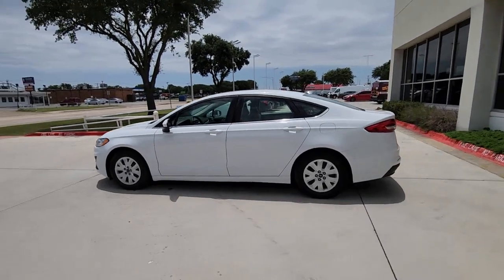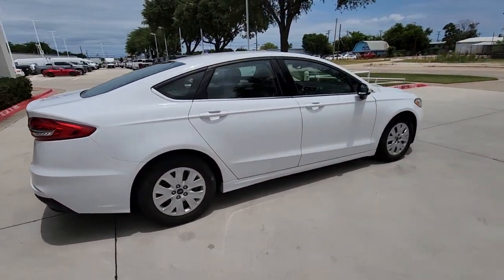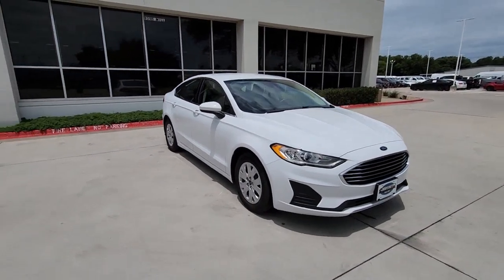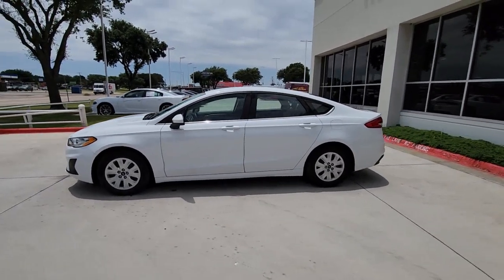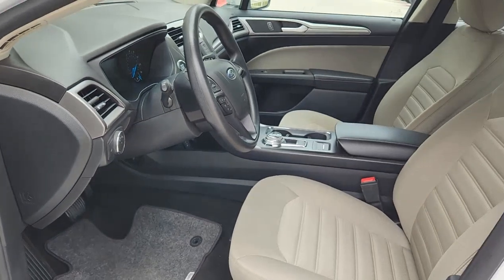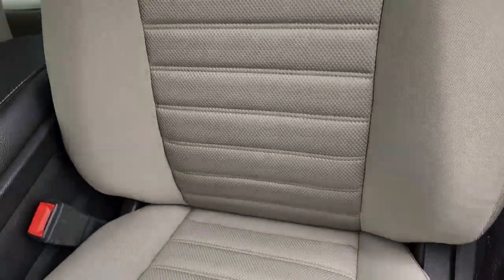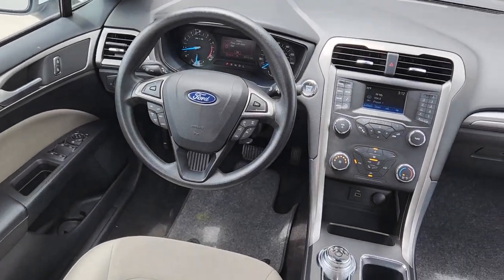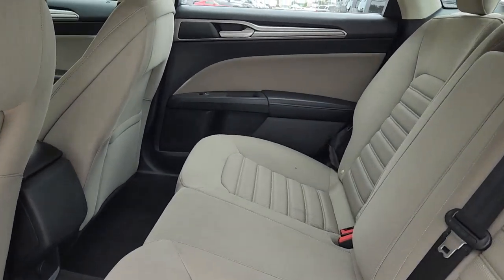2019 Ford Fusion Lewisville, Carrollton, Grapevine, Denton, Frisco B6702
Oxford White Used 2019 Ford Fusion S available in 1024 S. Stemmons FWY, Lewisville, Texas at Huffines CDJR Lewisville, TX. Servicing the Lewisville, Carrollton, Grapevine, Denton, Frisco, area.

Odometer is 4028 miles below market average! Clean CARFAX.brbrbrOxford White 4D Sedan 2019 Ford Fusion S FWD 6-Speed Automatic 2.5L iVCTbrOur Chrysler dealership in Lewisville TX is proud to serve the Lewisville Flower Mound and Highland Village TX communities with the finest selection of new and used Chrysler Dodge Jeep and RAM vehicles in the Greater Dallas-Ft. Worth area. Our skilled and knowledgeable car sales staff is her to help you with touchless service. Your health and peace of mind is important to us! We can answer any questions on every make and model of the cars trucks and SUVs we have in stock. Our team is here to help you find the right and perfect vehicle for your needs and budget and we want you to be excited to get behind the wheel of the vehicle of your choice for a test drive. We have over 400 new Chrysler Dodge Jeep and RAM vehicles on our lot! If you are looking for a car truck or SUV we have a huge selection for every budget! Feel free to browse our new or used inventory 24/7 or call us with any questions!